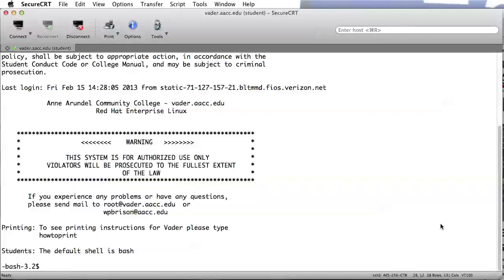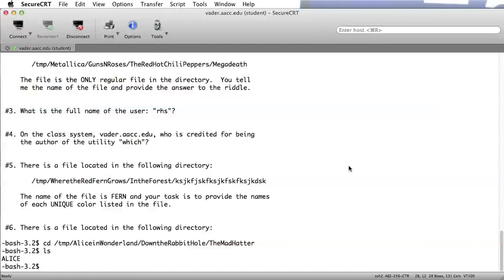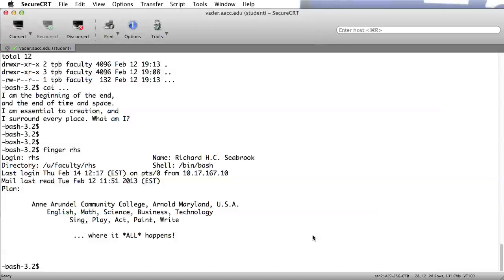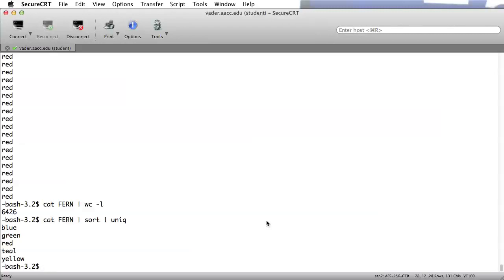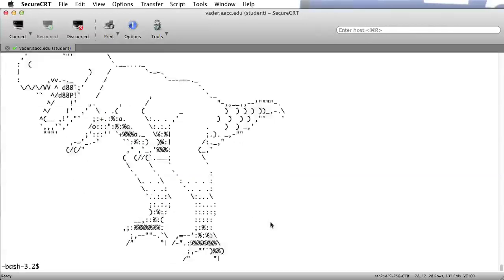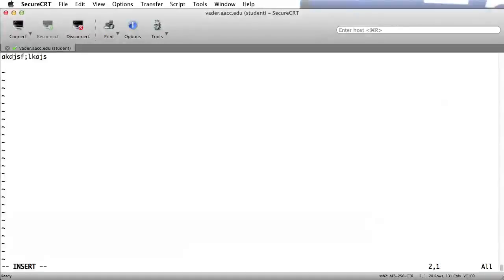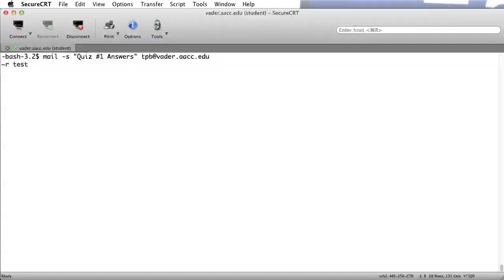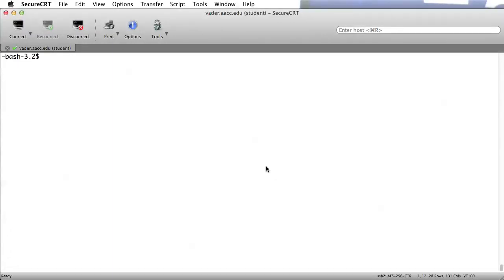Introduction to Linux - Quiz #1 Solution Review Video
The following is the solution review video for Quiz #1.